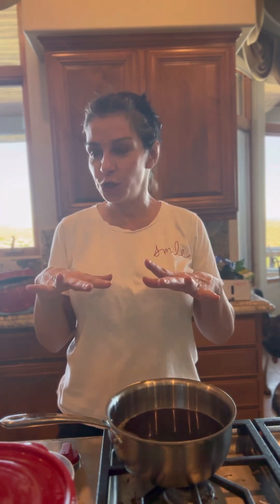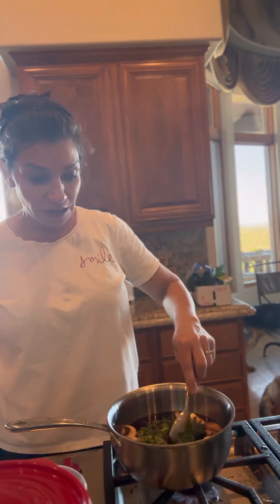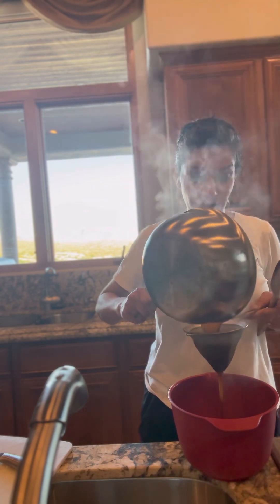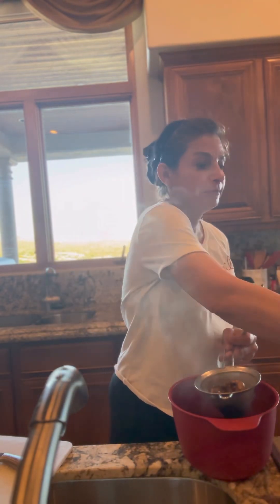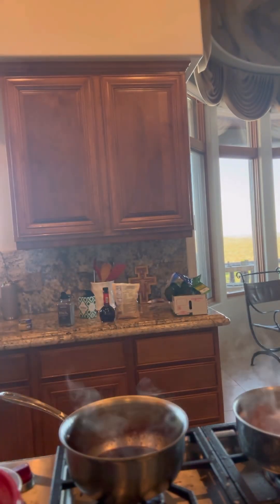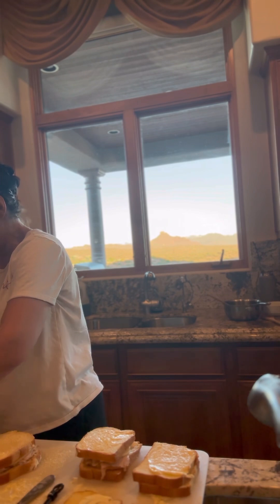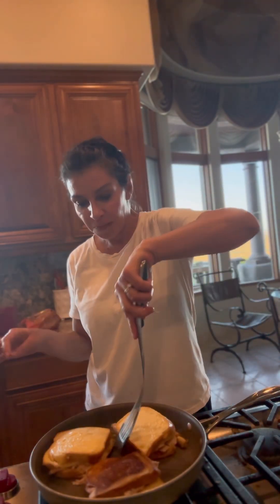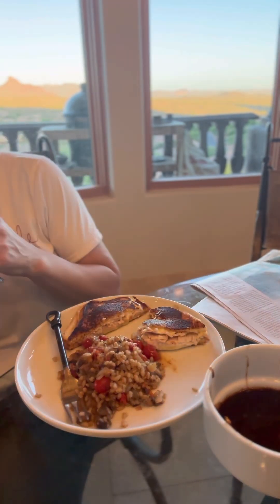Turkey Dip Take Two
Modified the sauce